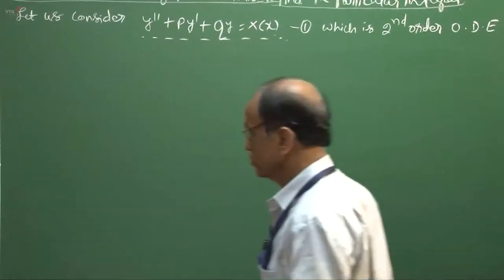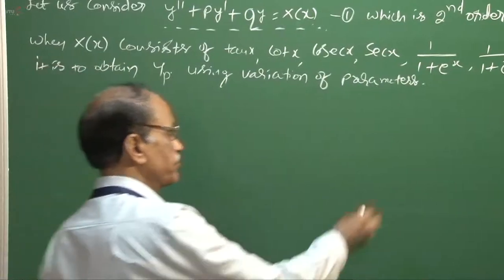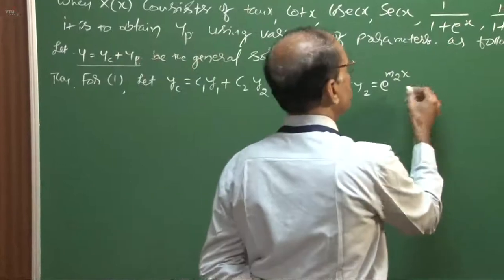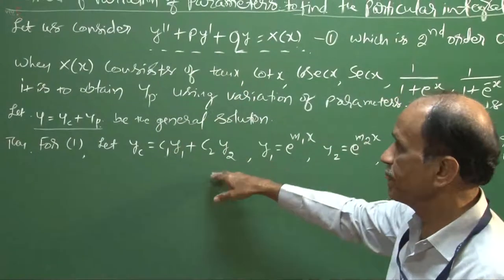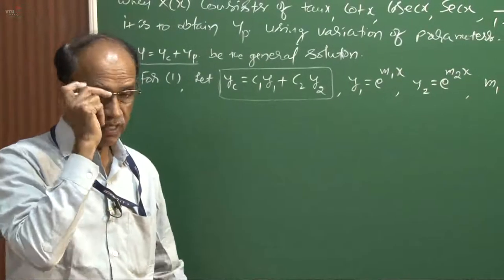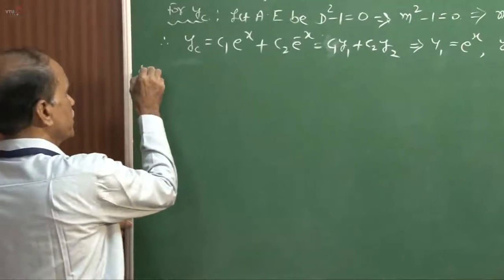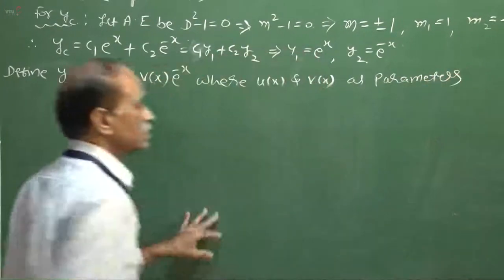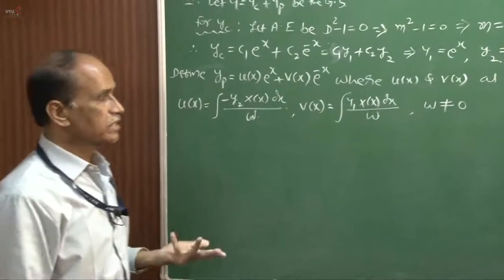Differential Equations - Lecture 21